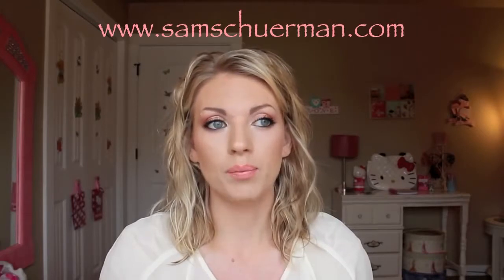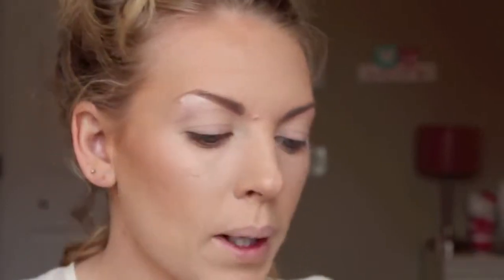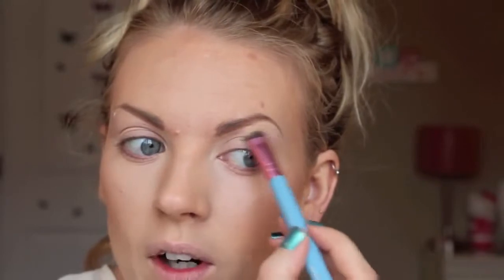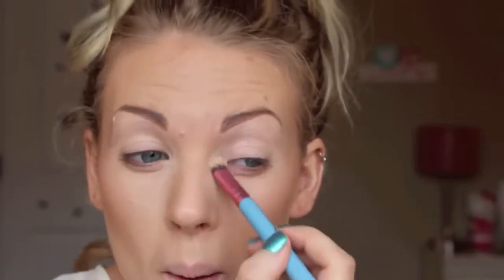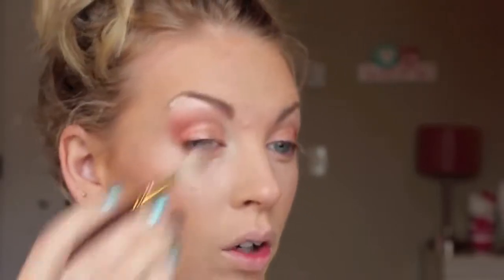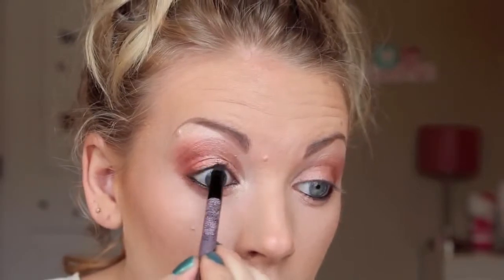Peach & Copper Makeup Tutorial: Make Blue Eyes POP!!